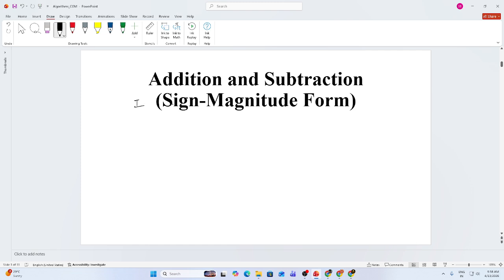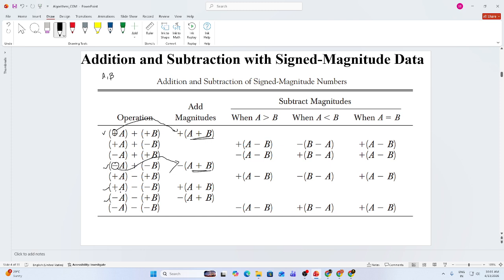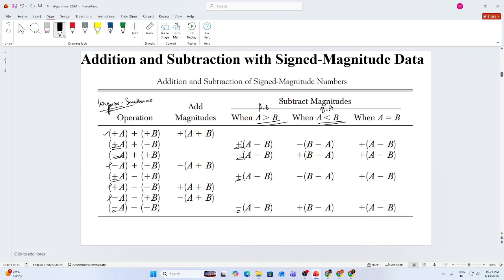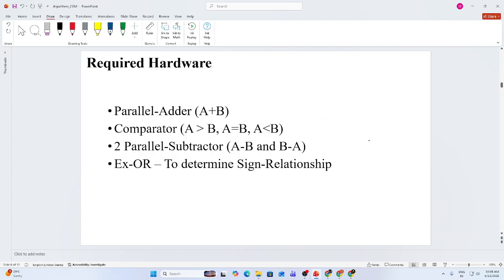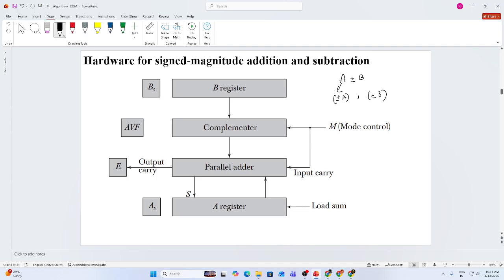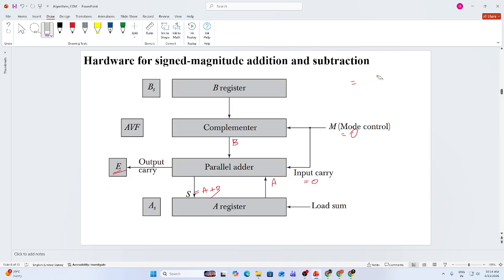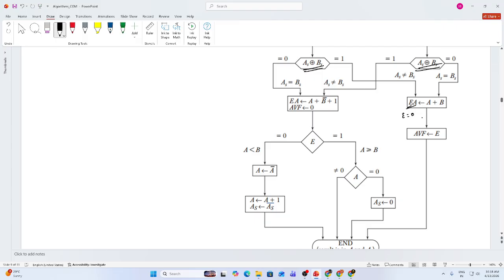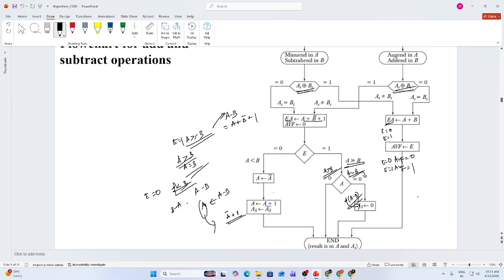UNIT_III_2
Algorithm for Addition and Subtraction if the data is represented in Sign-Magnitude Form